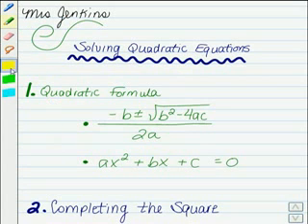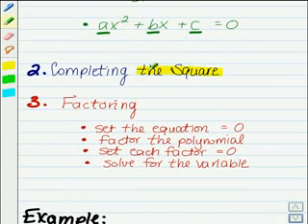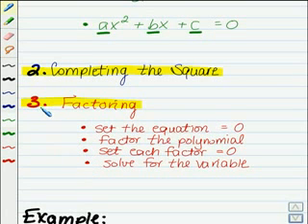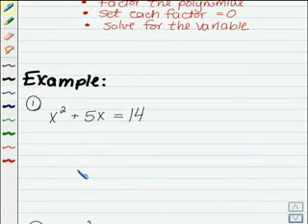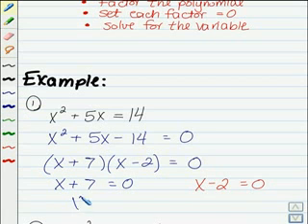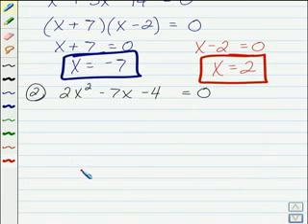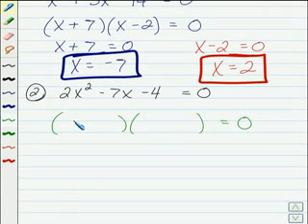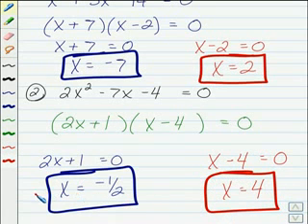Solving Quadratic Equations